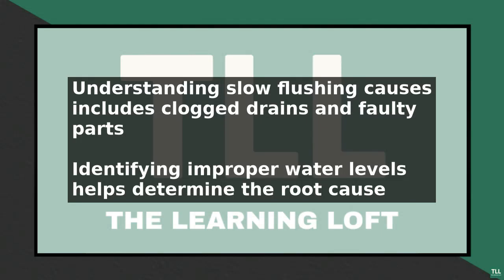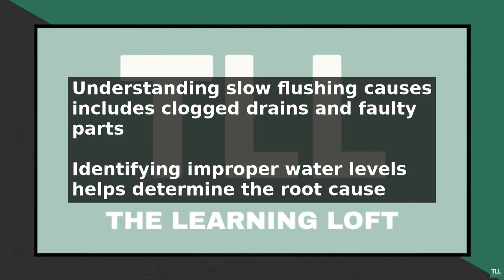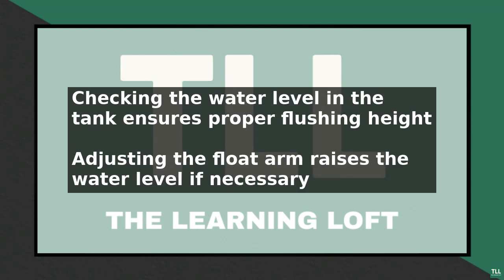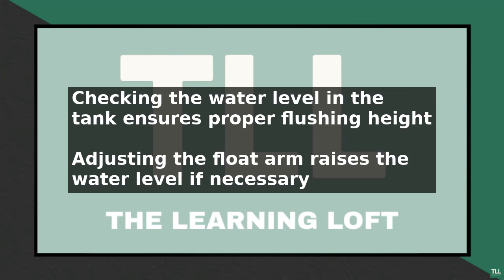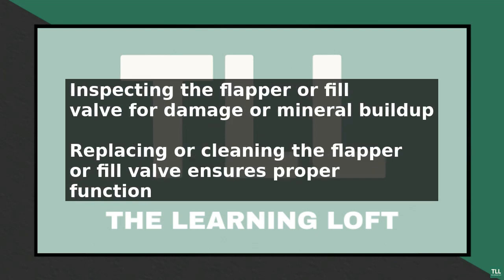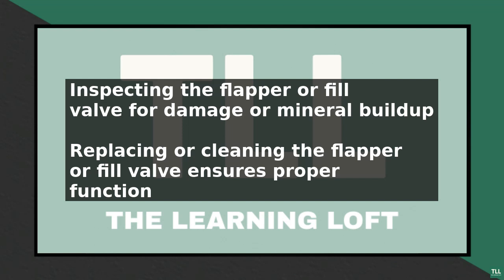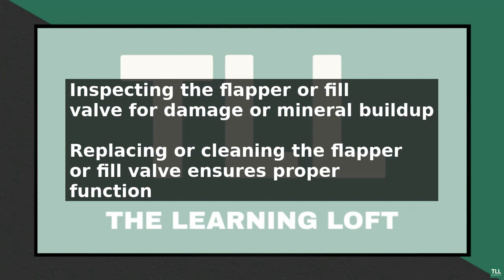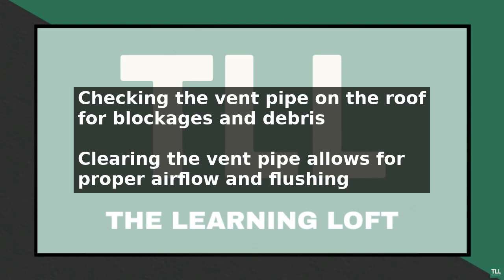How To Fix Your Toilet Flushing Slowly (2025)